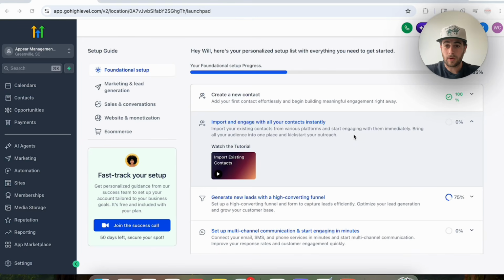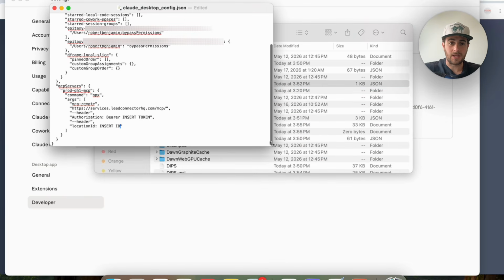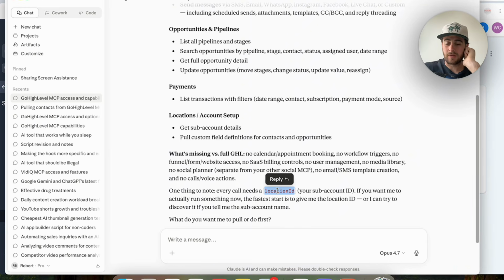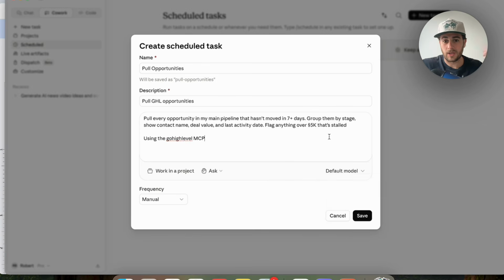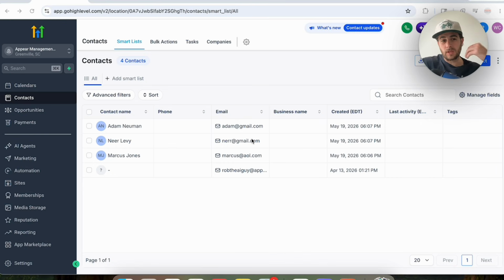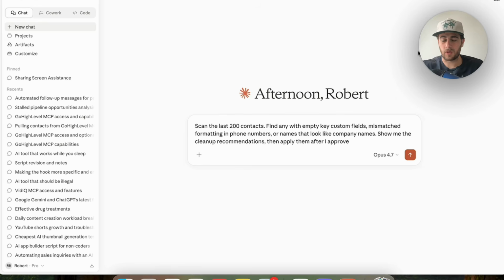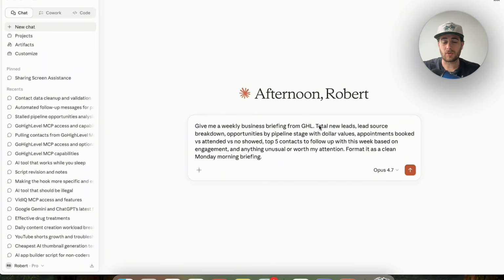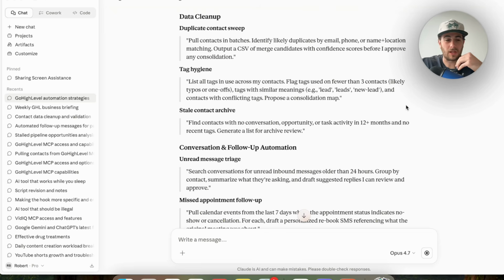Claude Just Made it EASY To Automate Your Business with Go High Level (INSANE UPDATE)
Claude just got a massive new upgrade that lets you connect it directly to GoHighLevel and automate your business like never before.You can use this to qualify leads, follow up with prospects, create content, manage your CRM, and automate hours of work just by talking to Claude like it’s a real team member. In this video, I’m going to show you exactly how to connect Claude to GoHighLevel in minutes and walk you through 5 powerful automations I’m already using in my own business right now.